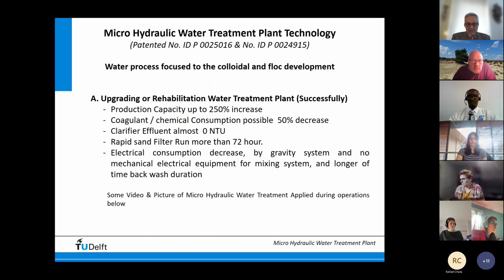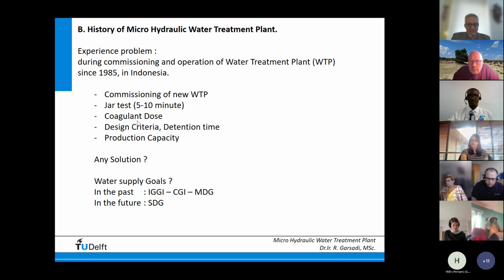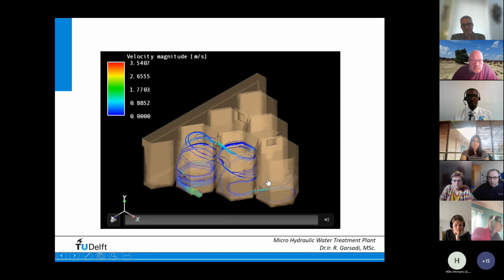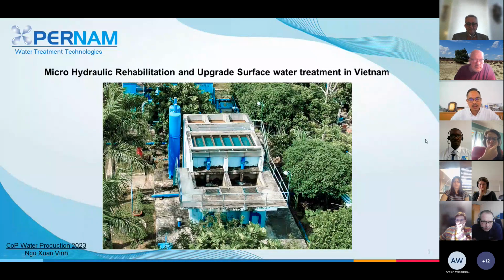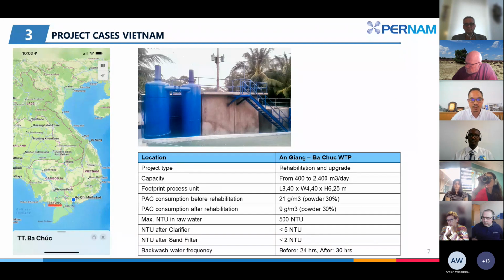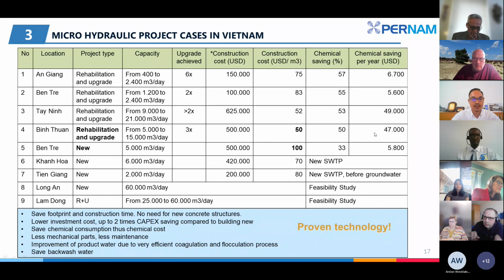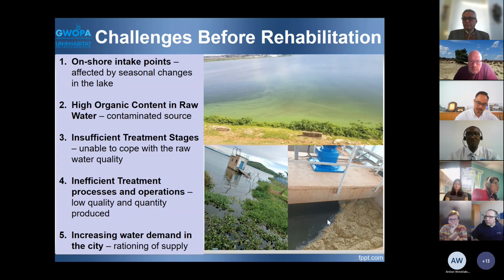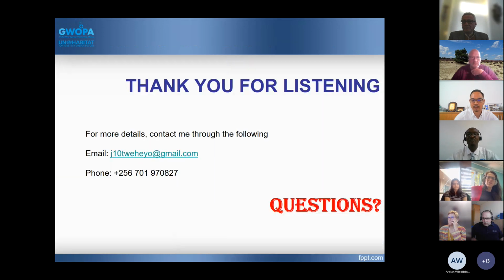CoP Water Production Webinar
The webinar on Surface Water Treatment Plant Rehabilitation and Upgraded Technologies happened on 19 April at 09:30 a.m.

The speakers lined up, such as Mr. Rusnandi Garsadi, Ngo Xuan Vinh, and Joseph Tweheyo, who presented case studies and touch base on their own experiences on the topic.